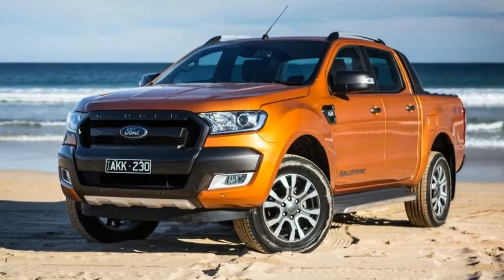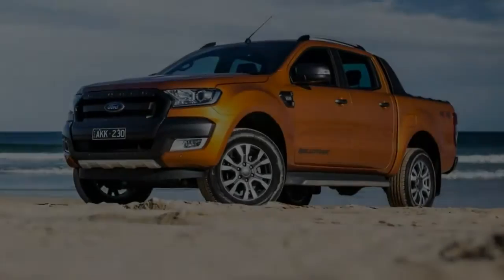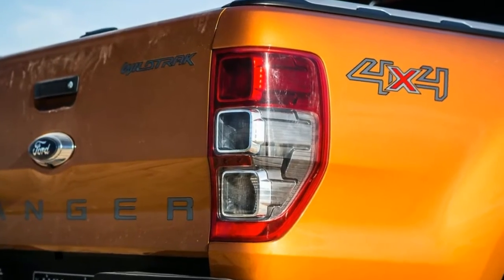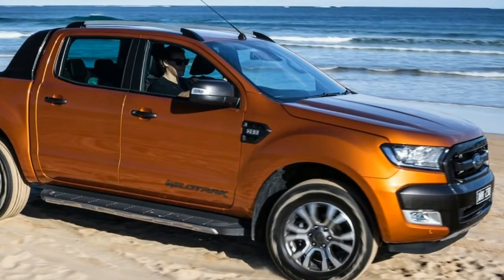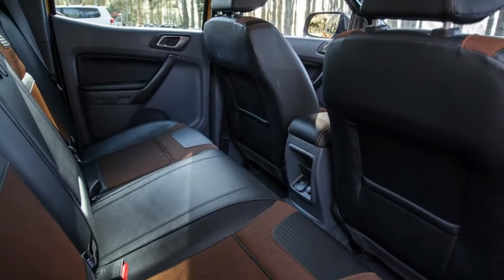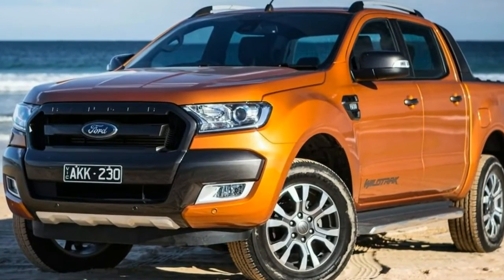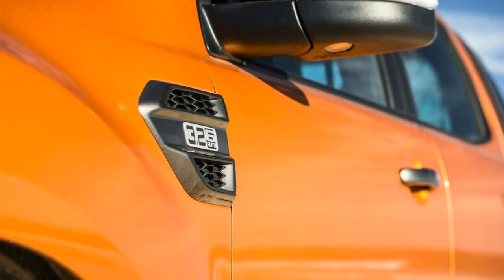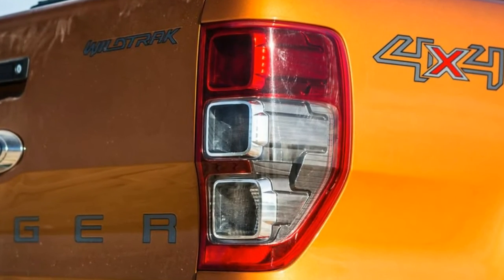2017 Ford Ranger Wildtrak | Interior & Eksterior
The 2017 Ford Ranger Wildtrak makes safety kit standard, and improves connectivity with new smartphone mirroring tech. It's still good at pretty much everything, too.
We’ve already waxed lyrical about the assets and abilities of the pre-update version of this ute, but the 2017 Ford Ranger Wildtrak takes a good thing and makes it even better.

The most recent changes see the flagship Ford Ranger model bring additional standard equipment, including increased safety and better connectivity. It comes at a slight cost, though.

The six-speed automatic version of the Ranger Wildtrak we have here now retails at $61,790 plus on-road costs, up from $60,090 for the 2016 model. The manual version is up too – it now costs $59,590 (was $57,890).